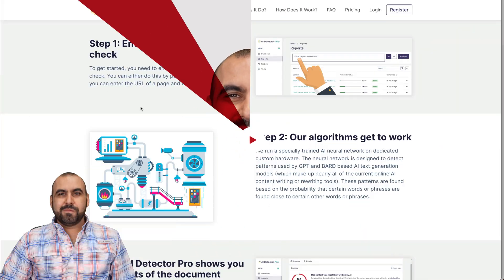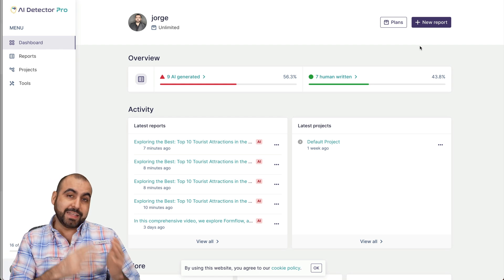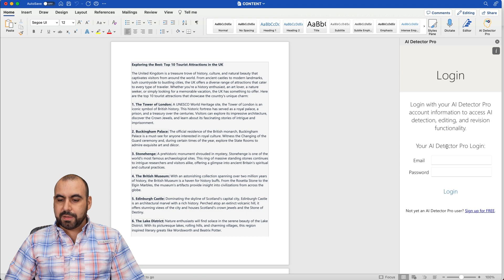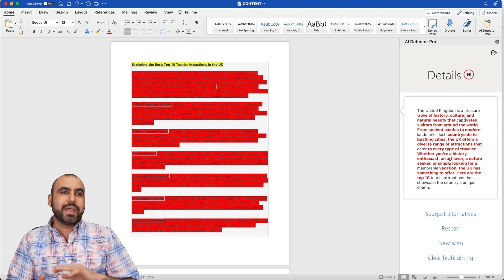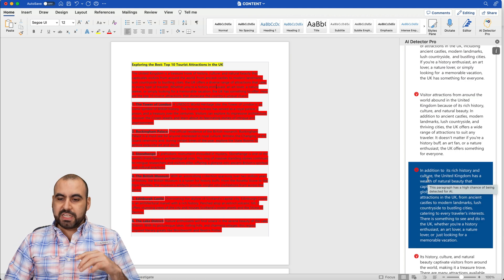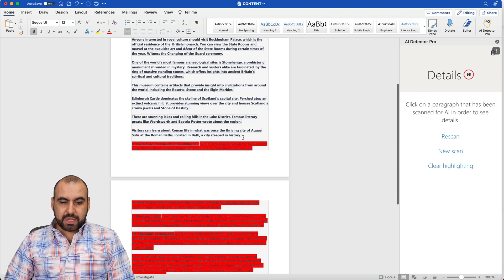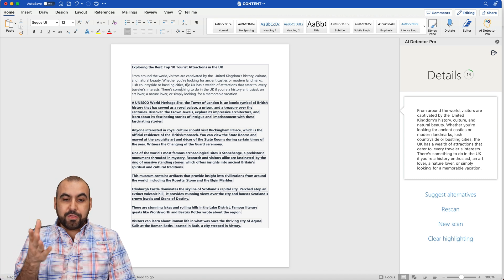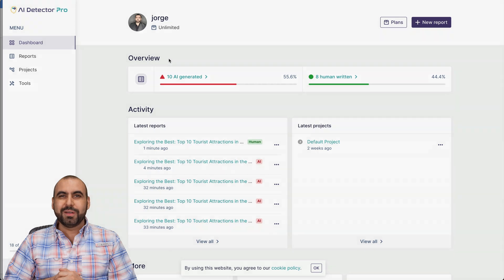Is Your Text Human or Machine? Unravel the Mystery with AI Detector Pro!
In this video, we explore the features of AI Detector Pro and how you can seamlessly use it in Microsoft Word and via the web to identify AI-written content. Whether you want to ensure your content isn't detected as AI-generated or if you're keen to catch those who use AI writers, this tool has got you covered.

Timeline:
00:00 - Introduction to AI Detector Pro and its benefits.
00:54 - Web version overview and moving to Microsoft Word demonstration.
01:53 - Logging into AI Detector Pro in Microsoft Word & initial document scan.
02:59 - Exploring options like suggesting alternatives and rescanning.
03:55 - Rescanning the document post-alternative suggestions.
04:58 - Web panel demonstration and concluding remarks.